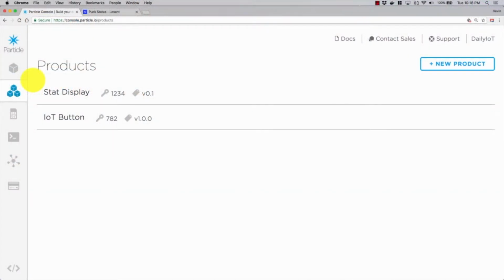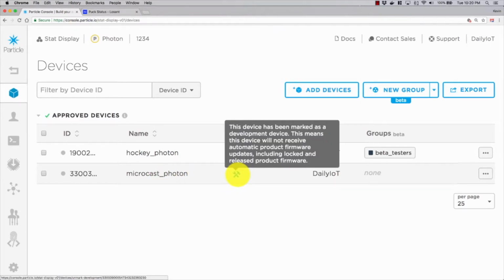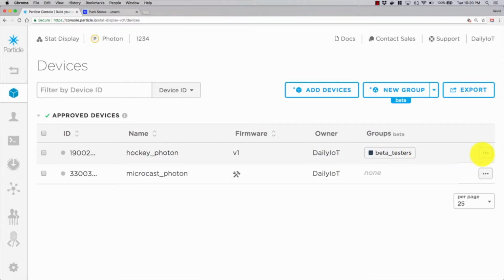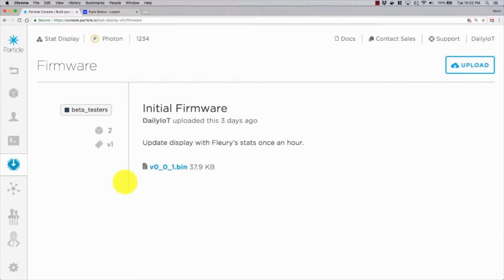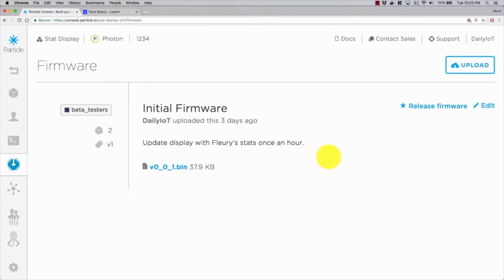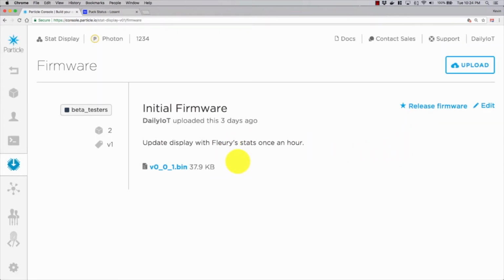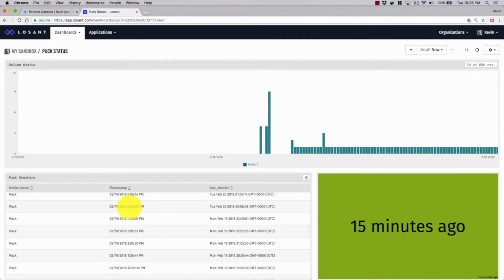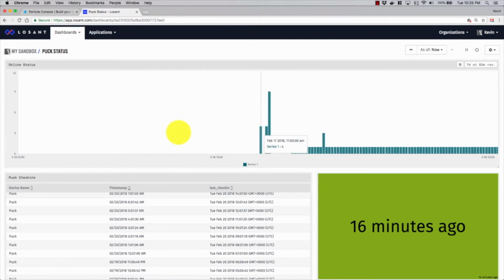A Peek Behind the Particle Scenes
What OTA update firmware tools have you used?

In this update I show you what I see in the Particle Console as far as managing my product, devices and firmware releases as well as the dashboard I built in Losant to track my test puck.

I live for your comments so feel free to even just say "Hey" below or give me some feedback.